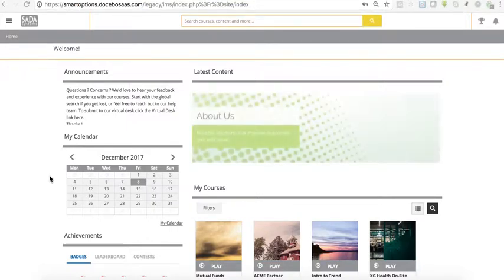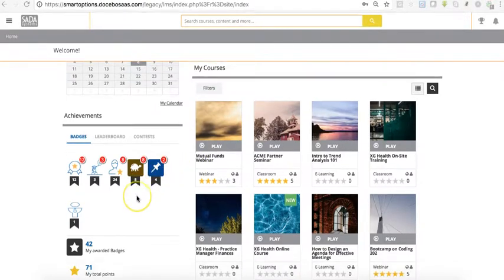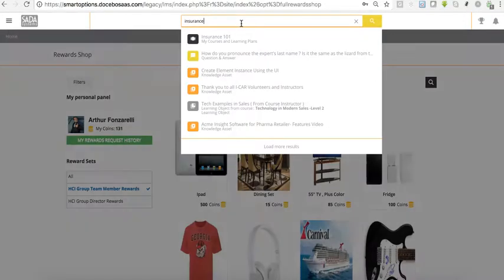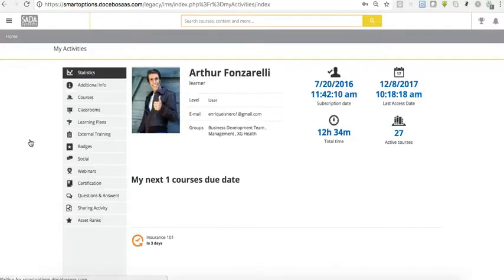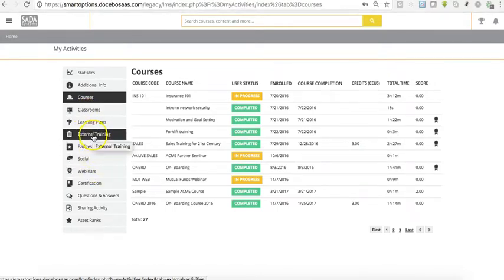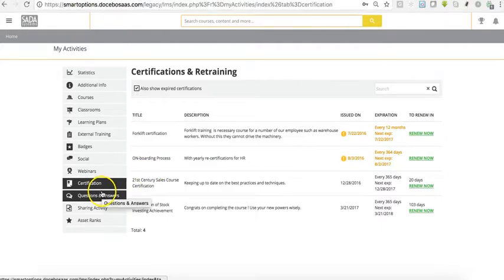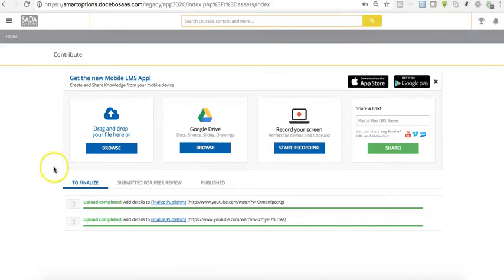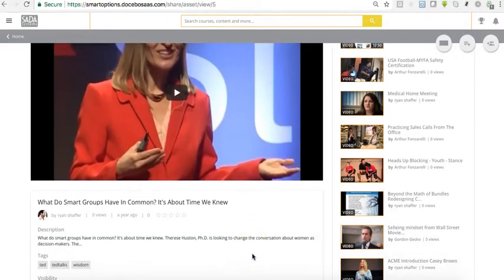LMS Welcome and WalkThrough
LMS learner walkthrough in Docebo.